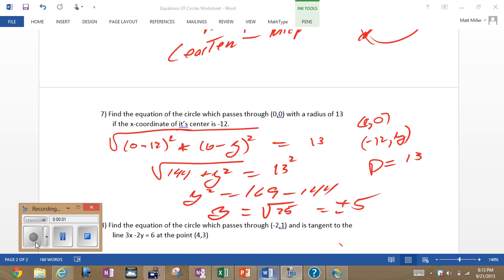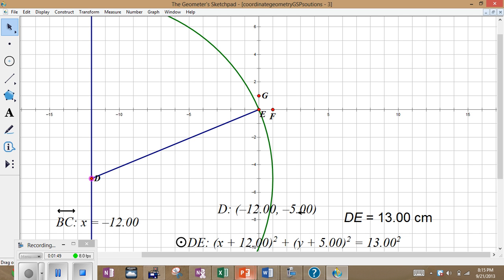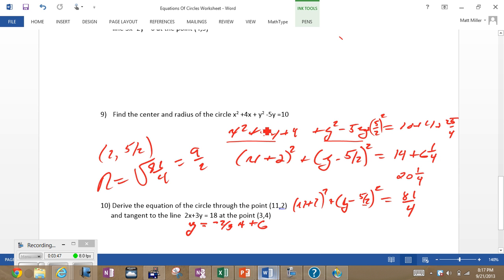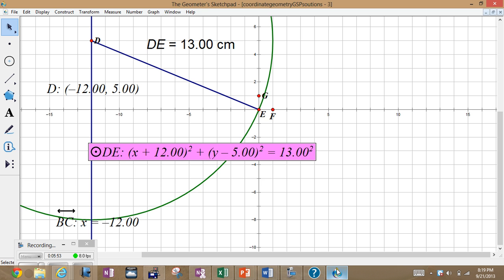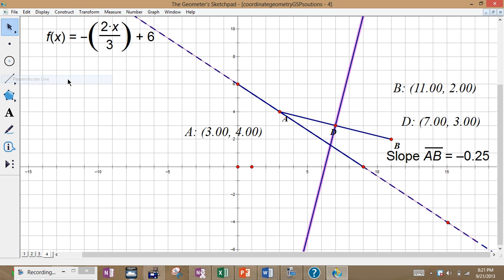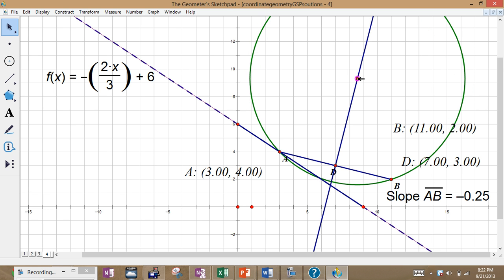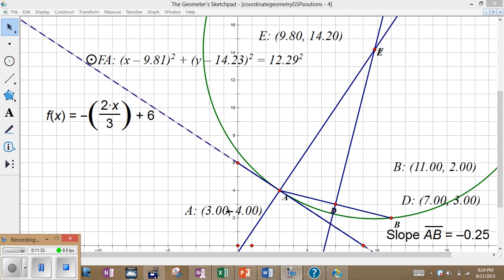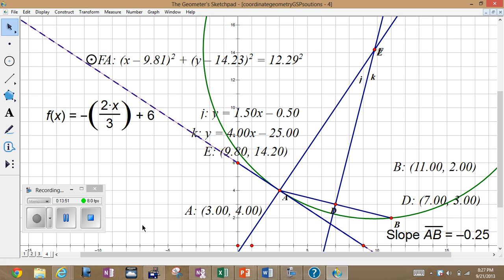Equations of circles b